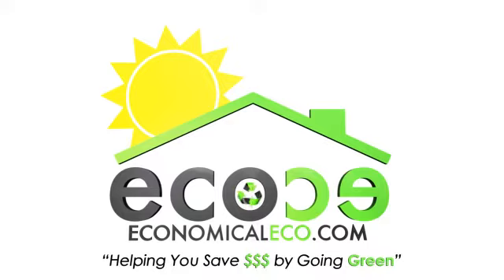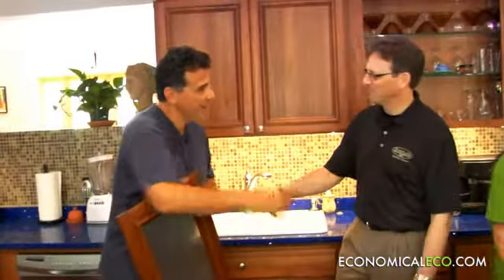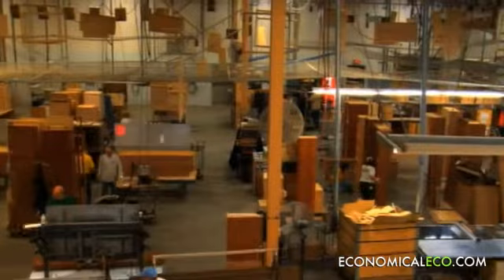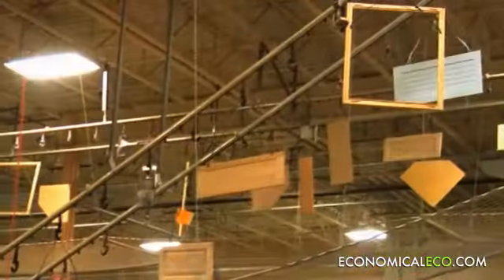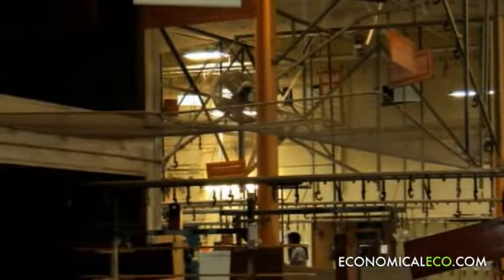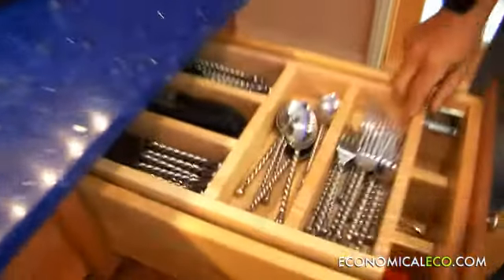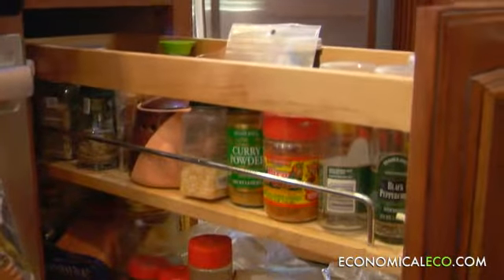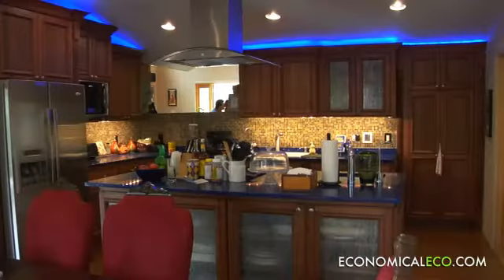"Economical Eco" Webisode #19 - Kitchen Cabinets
"Economical Eco", or just "EcoEco" is a new TV and web series hosted by Mark DeCarlo and Alegre Ramos that focuses on proven ways to remodel your home with green technology. EcoEco's mission is to provide a branded, multi-platform channel and tools which dispell the old notion that going GREEN means overpriced.  Save Green by Going Green!